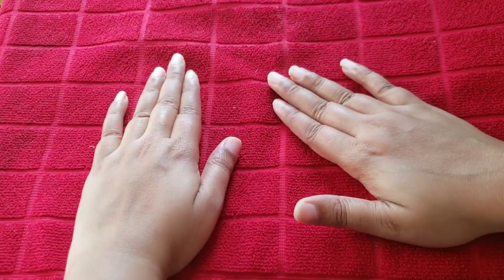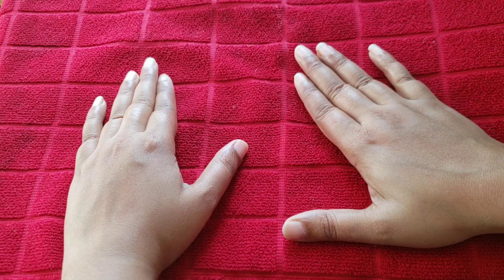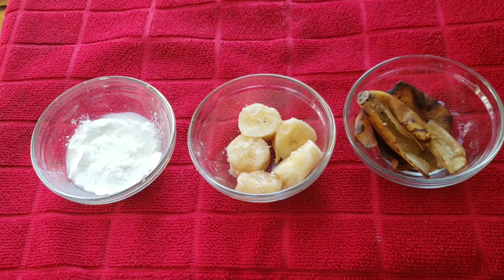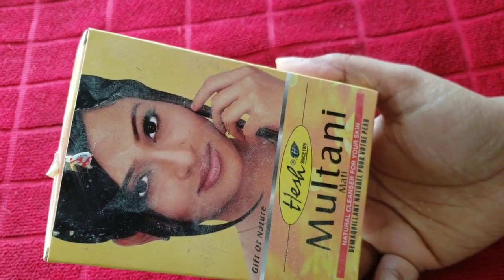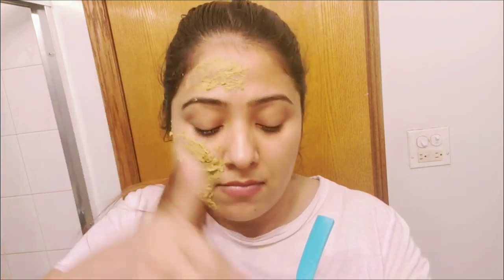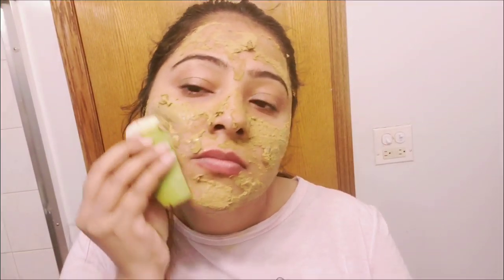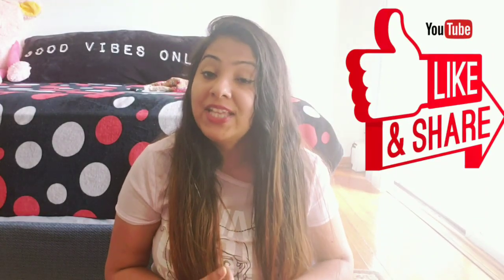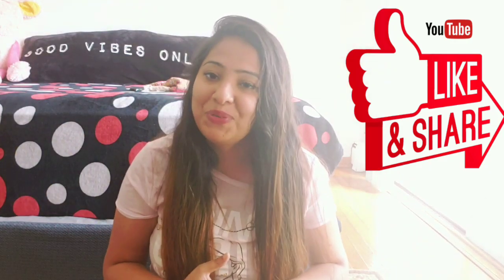कितनी भी लूज़ हो चुकी स्किन भी टाइट हो जाएगी | Within 7 Days Loose Skin Will Become Tight 200%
within 7 days Loose Skin Become Tight |आप अपनी उम्र से 10 साल जवान दिखने लगेंगी